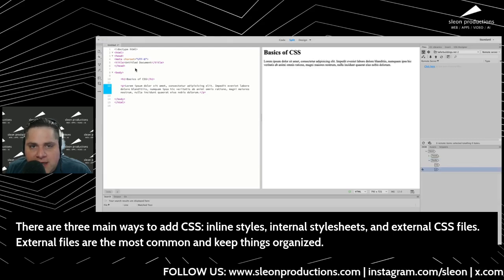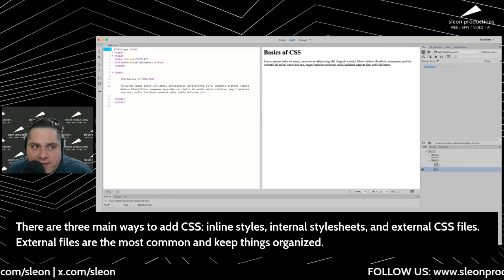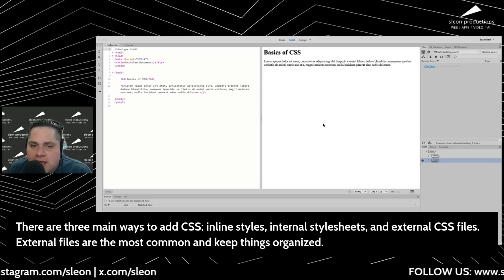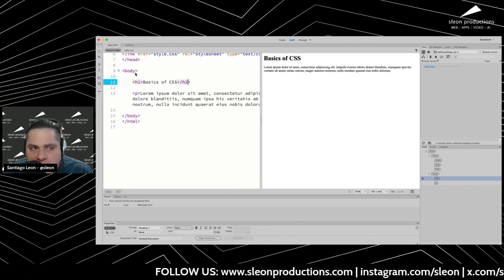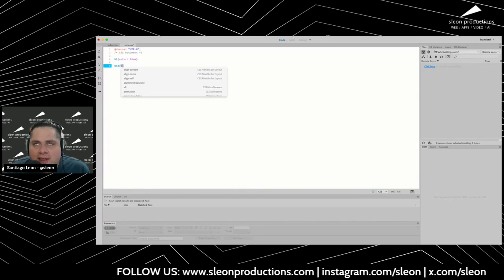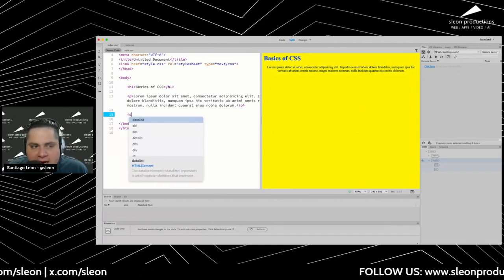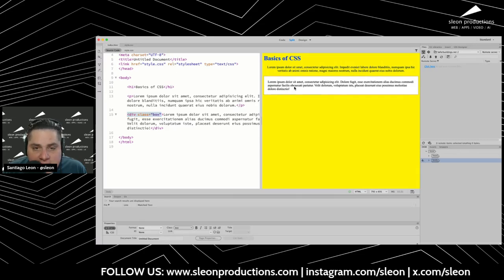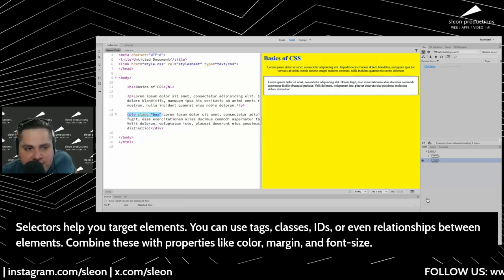CSS Basics for Beginners | Learn How to Style Your Website in 5 Minutes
Want to make your website look as good as it functions? In this beginner-friendly tutorial, we’ll walk you through the basics of CSS — what it is, how to use it, and the essential concepts you need to start styling your HTML pages like a pro.

What You’ll Learn:
 • What CSS is and why it matters
 • Different ways to apply CSS (inline, internal, external)
 • Basic CSS syntax and selectors
 • The box model explained

Whether you’re a total newbie or just need a refresher, this is the perfect crash course to get you started.

Download the free CSS cheat sheet here: [Insert link]
Try the sample project: [Insert link]